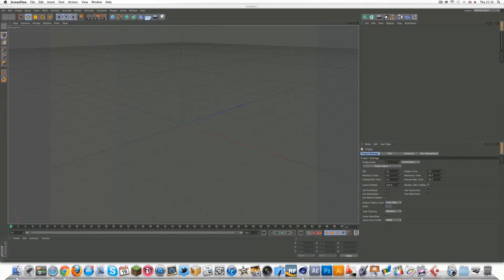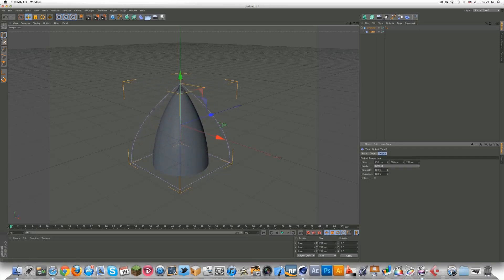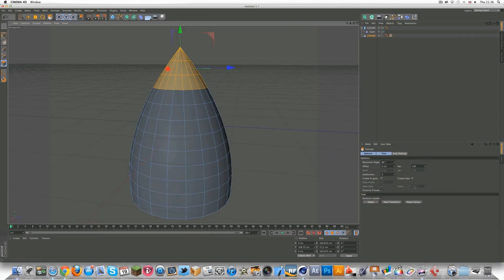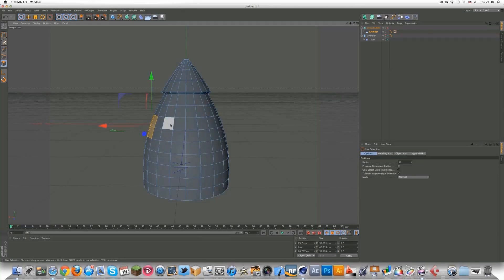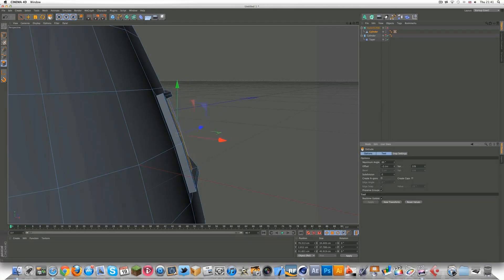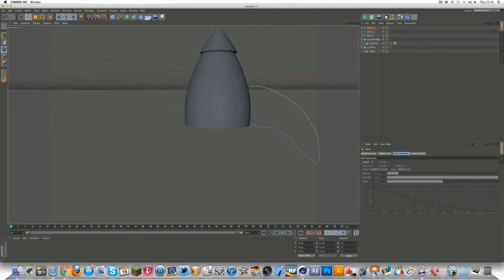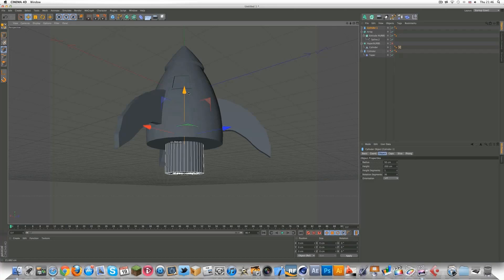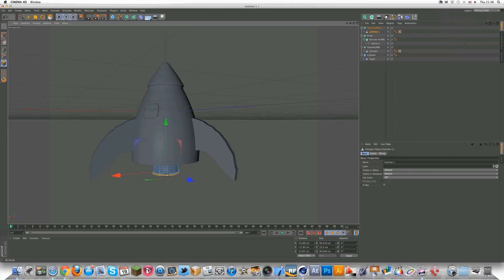Cool Spaceship model tutorial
Learn how to make a spaceship in Cinema 4D!